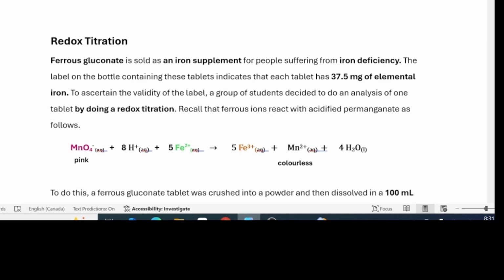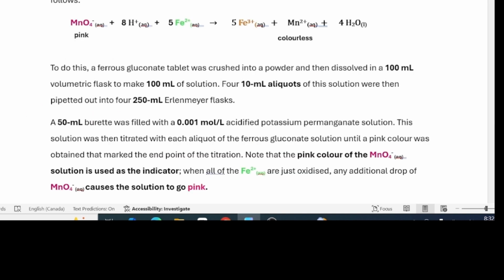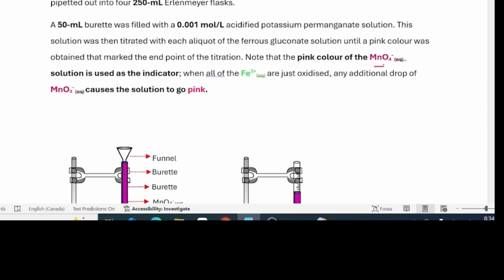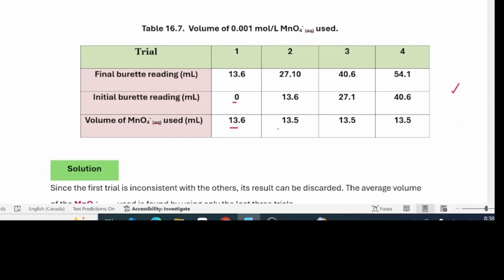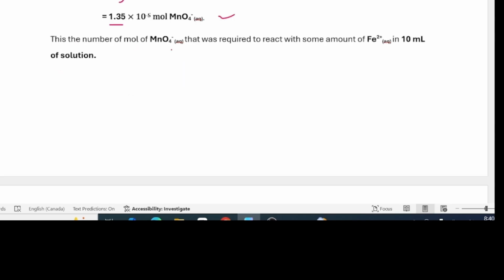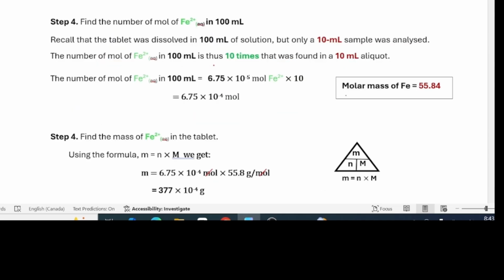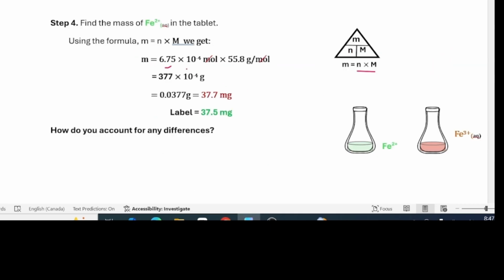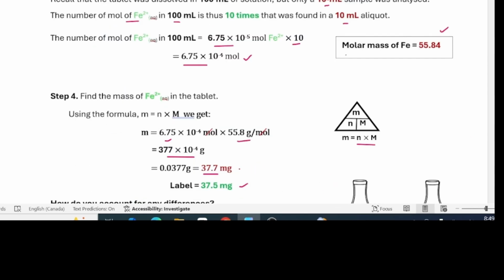A Redox Titration in Iron Analysis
In this tutorial, we will show how the amount of iron, in the form of ferrous ions, in a supplemental tablet can be determined using the titration method. In this activity, a ferrous gluconate tablet is crushed and dissolved in water to make an aqueous solution. Subsequently, aliquots of these are titrated against a solution of potassium permanganate of known concentration. The results of these titrations, along with the balanced equation between the reaction of Iron(11) ions and MnO4- ions, are then used to calculate the amount of iron that is present in the tablet.
Our next tutorial deals with predicting the spontaneity of redox reactions